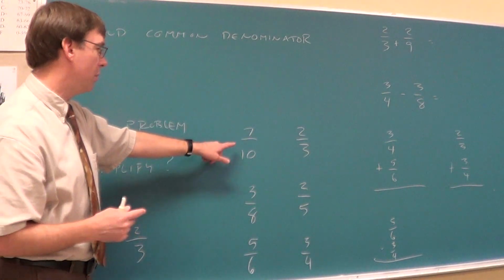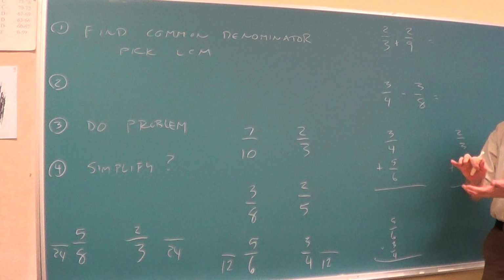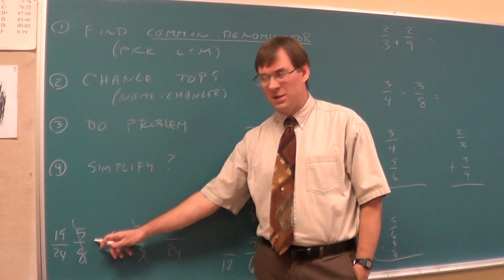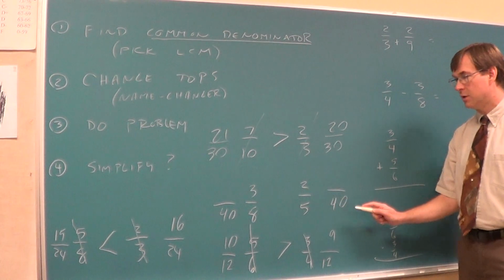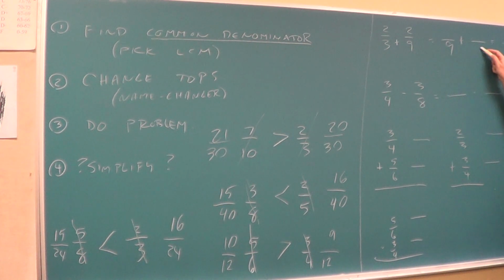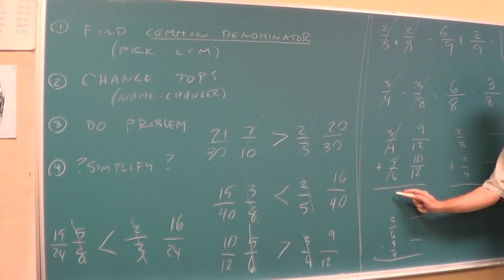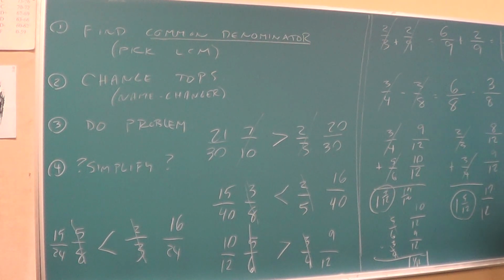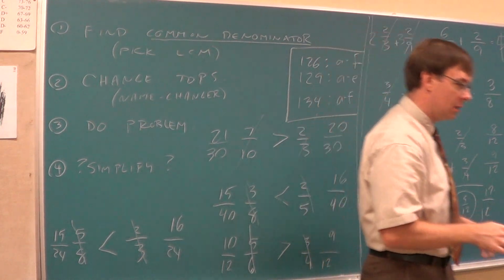Math 7 Video, Lessons 54, 55, 57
creating common denominators to add/subtract/compare fractions